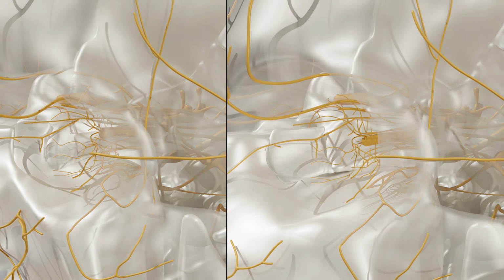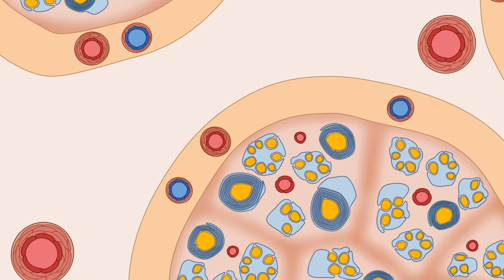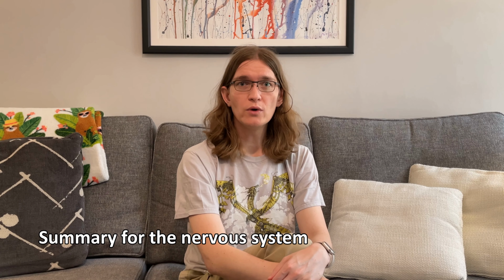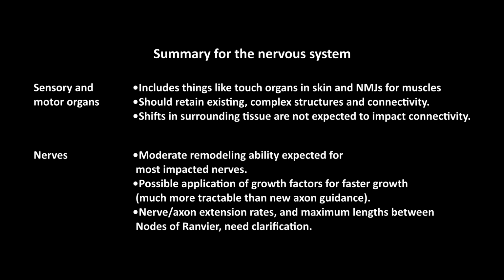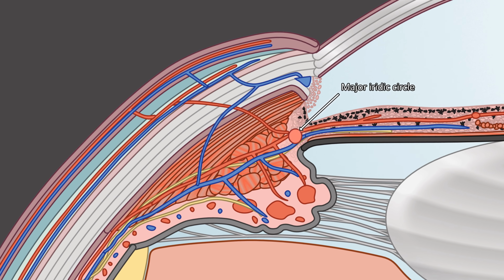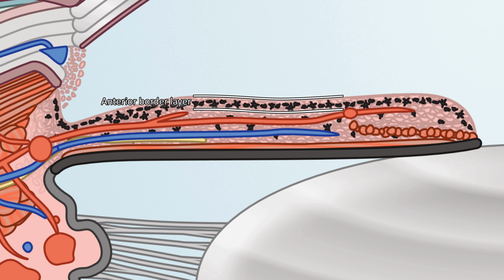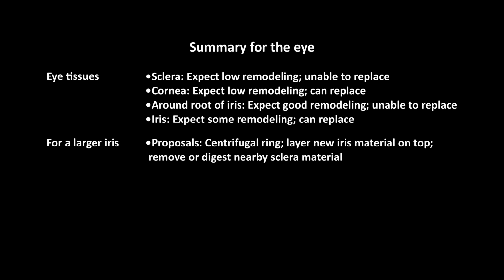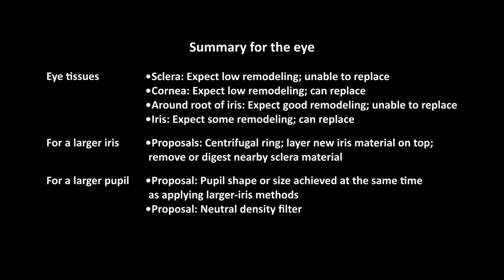The Head of an Anthro - Ch 3: Nerves and Eyes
In this final installment of our head anatomy video series, we explore the biology and types of changes that need to occur in the nervous system and the visible parts of the eye (like the iris) as part of an anthropomorphic transition procedure.

We again grapple with constraints that will sound familiar to viewers following this series - keeping physiological functions intact, nudging tissues to change shape if they can, or figuring out how to circumvent limitations for tissues that are less receptive to change (generally, tissues dominated by structural molecules at the expense of live cells).

It’s a technical video again, so strap in!

Our human and wolf 3D models of head tissues are available for free - enjoy!

[00:00] – Chapter intro
[01:51] – Section 3-1: Nervous system
[22:45] – Section 3-2: Eye anterior segment
[40:53] – Section 3-3: Other tissue systems
[42:14] – Chapter conclusions